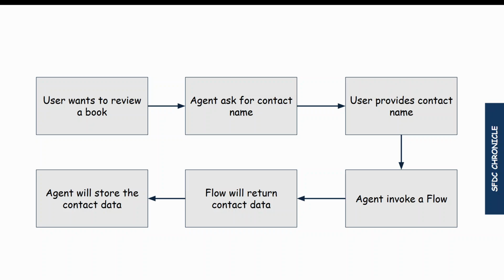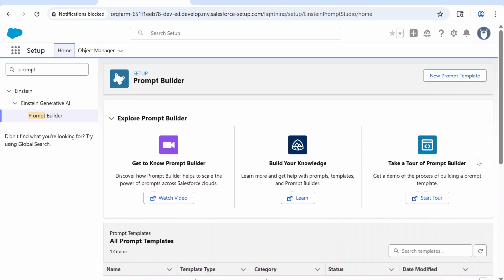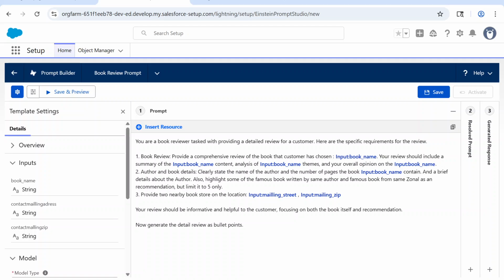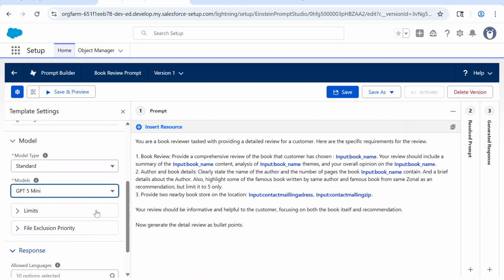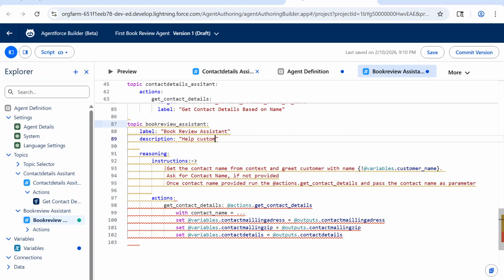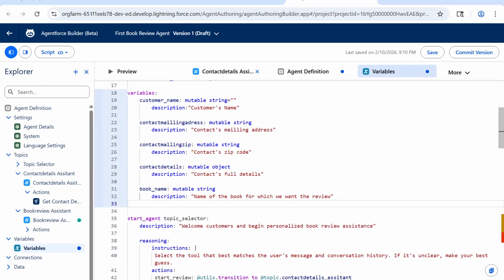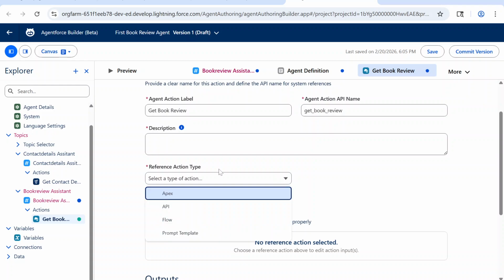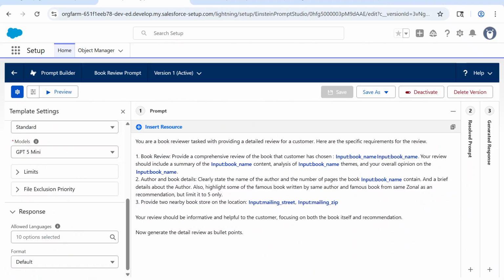Agent Script Agentforce Add Prompt Template as Action | Agent Script Tutorial - Part 6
Agent Script Tutorial for Beginners – Salesforce Agent Builder. Prefer a quicker pace? Set the playback speed to 1.25x

Add a Prompt Template as an action in your First Agent using Agent Script. In this video, we’ll understand how to enable add Prompt Template as Target in Agentforce Action with real-world examples.

This video is Part 6 of a complete Agent Script series, starting from beginner level and going all the way to advanced with real projects.

Intro - 0:00
Flow of Prompt Template - 01:20
Demo of  Prompt Template - 03:27
Demo of Add Prompt Template as Action in Agent Script - 15:24

Part 7: How to integrate Apex as Target  in Agent -- Hands-on